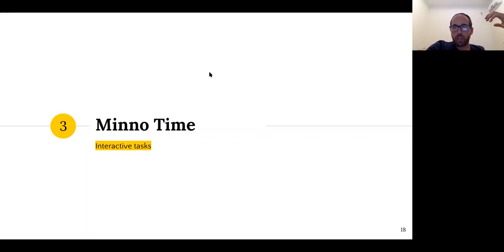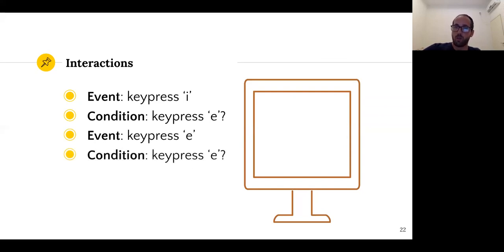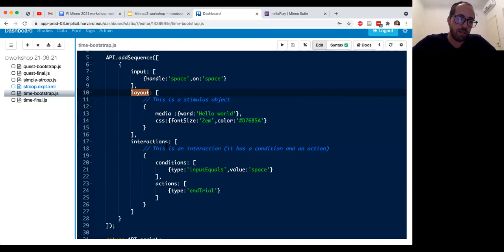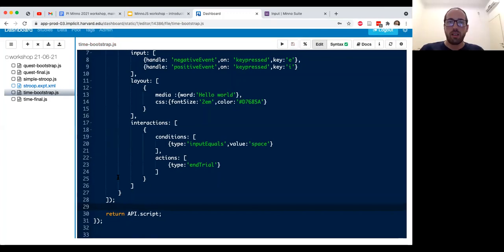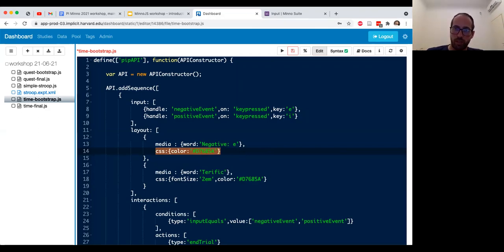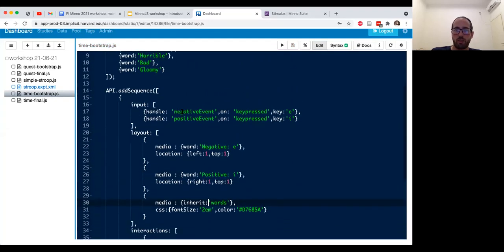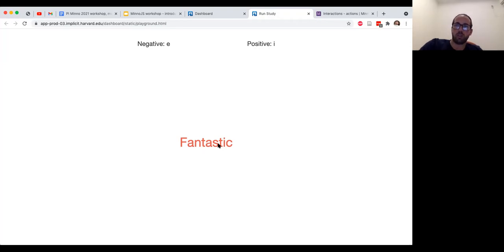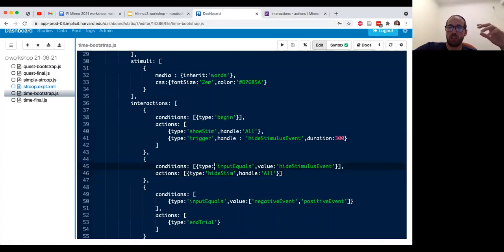Minno.js Zoom Workshop: Coding Time-Sensitive Tasks, Part 1